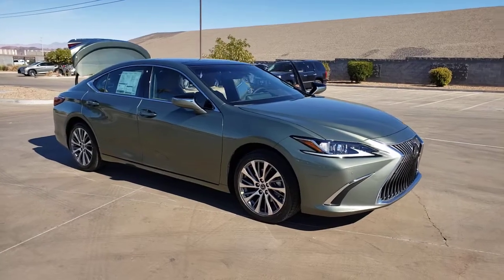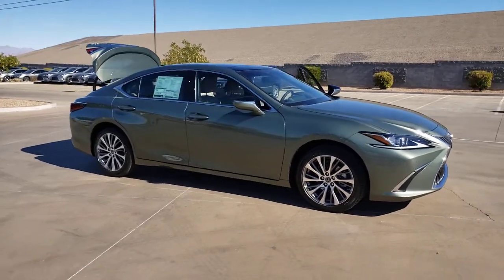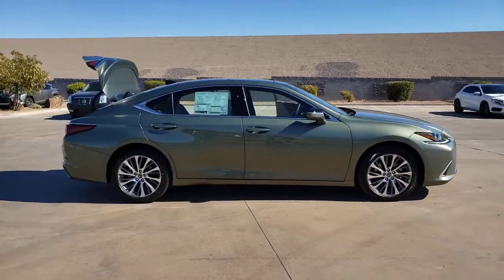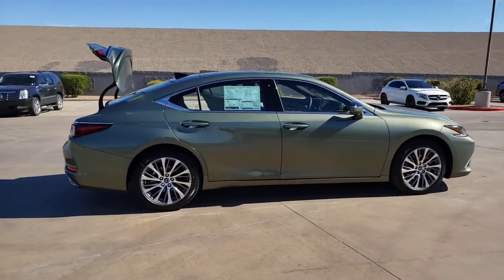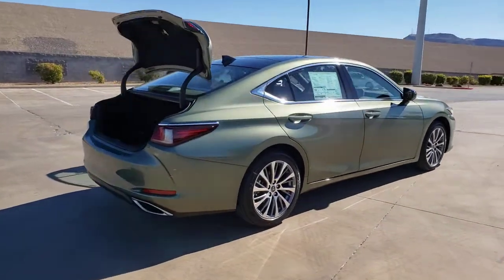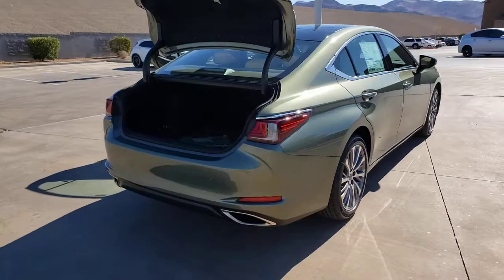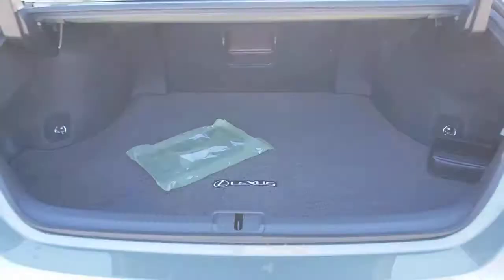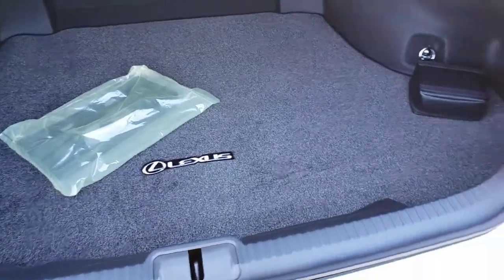2021 LEXUS ES350 Las Vegas, Henderson, St. George, Cedar City, Summerlin, NV 0H210422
GREEN New 2021 LEXUS ES350 available in Las Vegas, Nevada at Lexus of Henderson. Servicing the Henderson, St. George, Cedar City, Summerlin, NV area.
2021 LEXUS ES350 ES 350 - Stock#: 0H210422 - VIN#: 58ADZ1B11MU094007